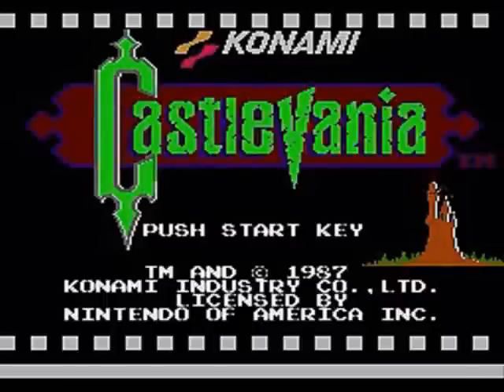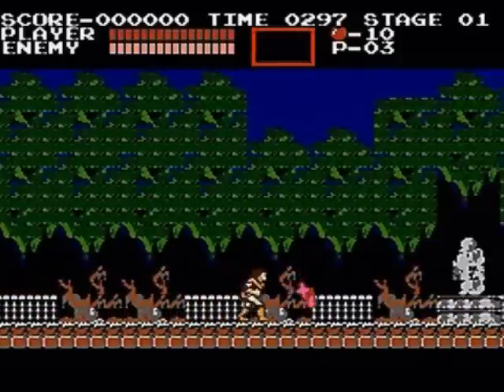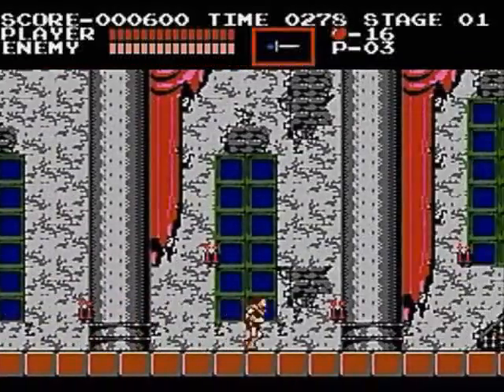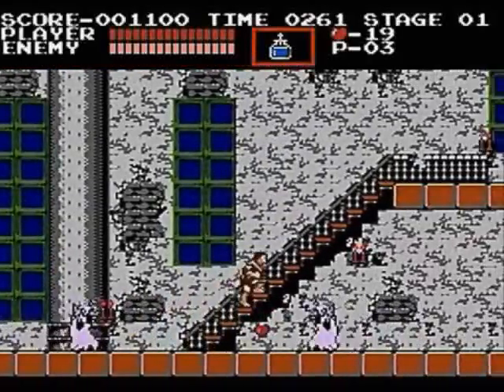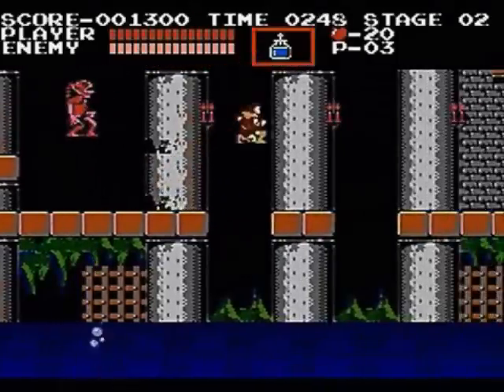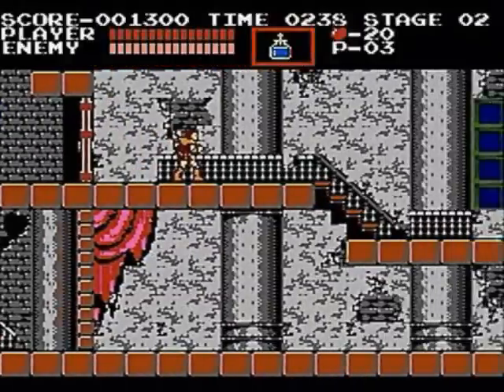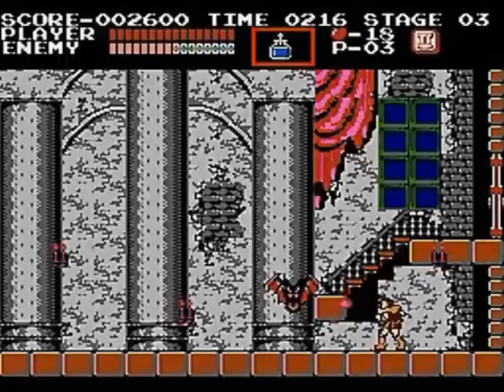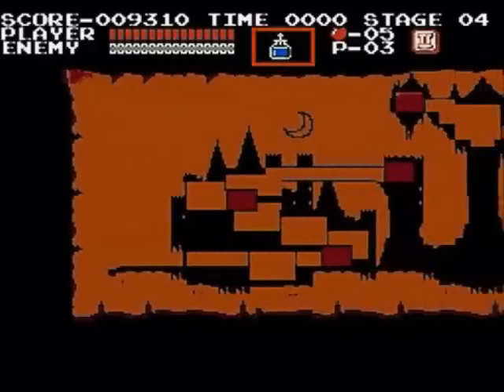Castlevania Playthrough - Stage 1 Giant Bat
Boring, I know -_- lol But it's just something to watch if you're bored or feel like checking out something from me that's not all "popular"